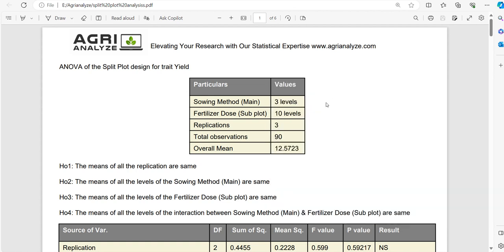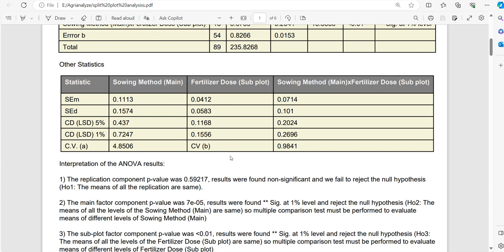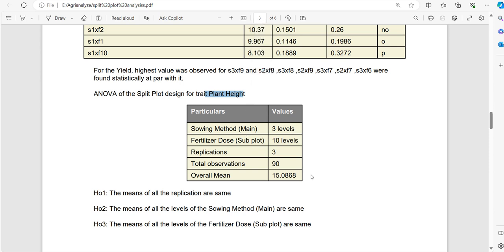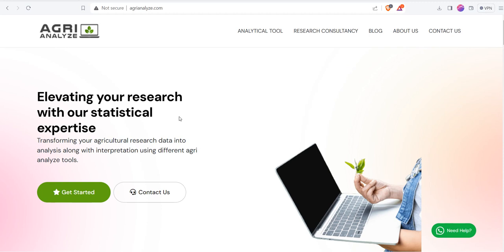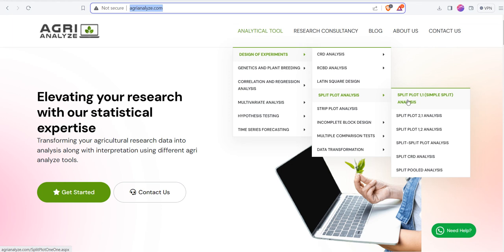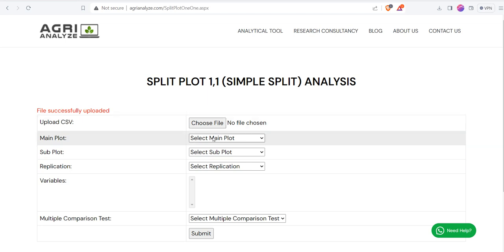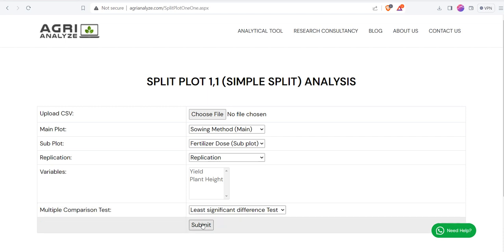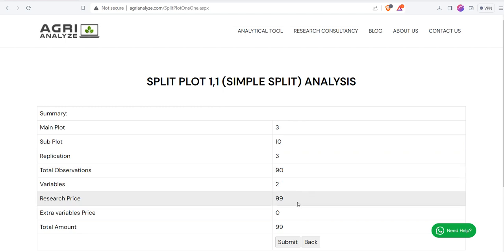Split Plot Analysis using Agri Analyze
This video is about tutorial on how to perform Split Plot analysis using Agri Analyze website. The output report will have Split Plot ANOVA, SEm , SEd, Multiple Comparison Test (LSD, DNMRT or Tuckey's HSD) and is just 3 clicks away.